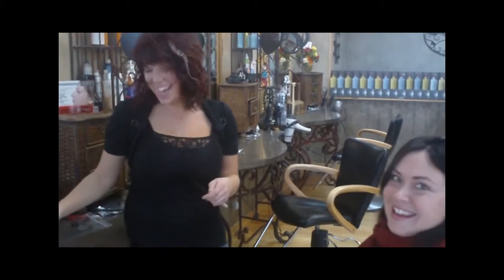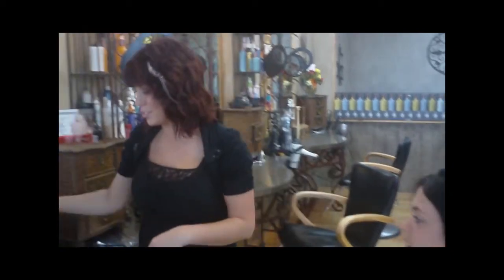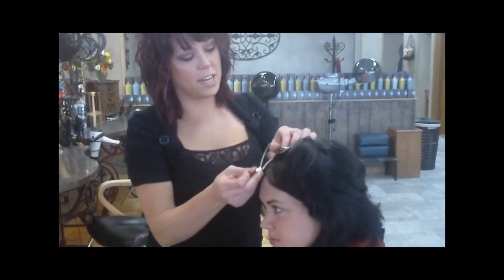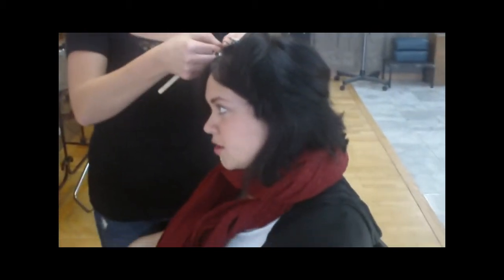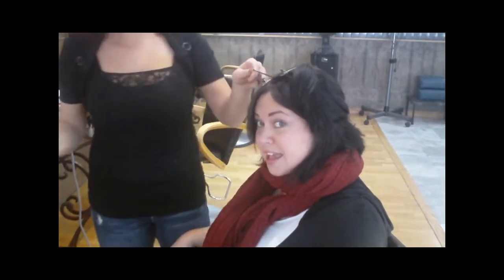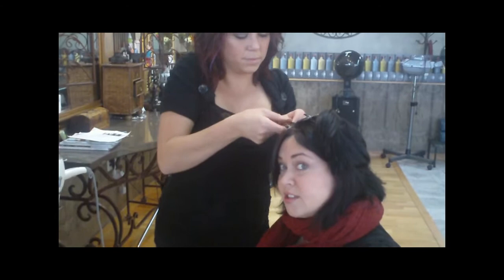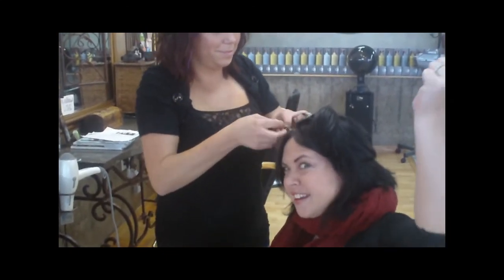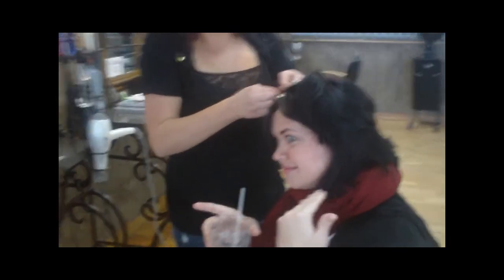Kat from KCLD gets Feather Extensions from Concrete Image